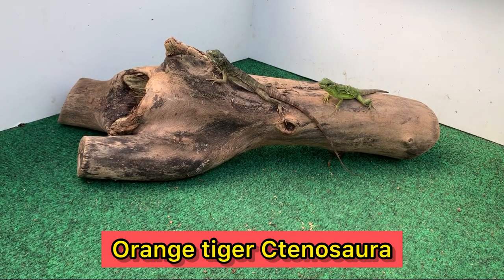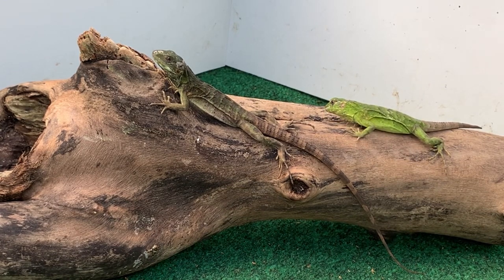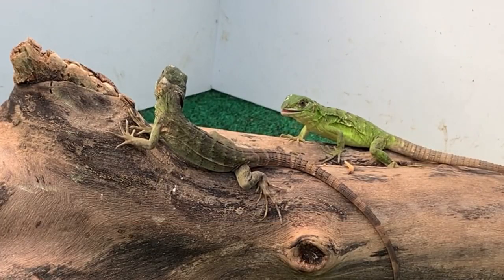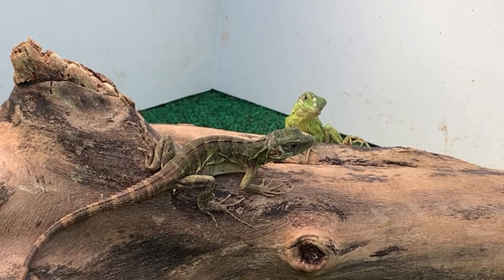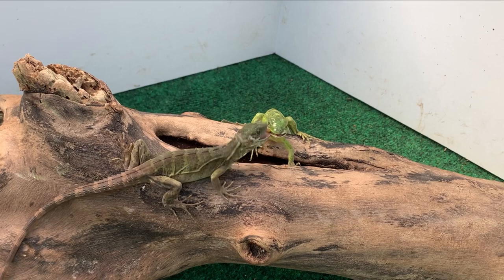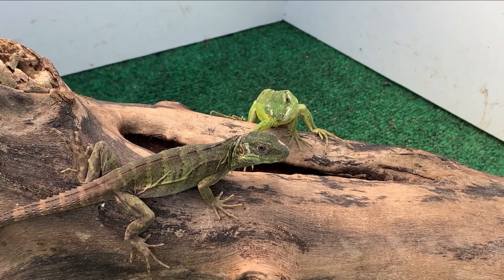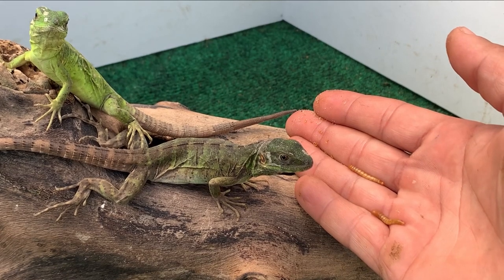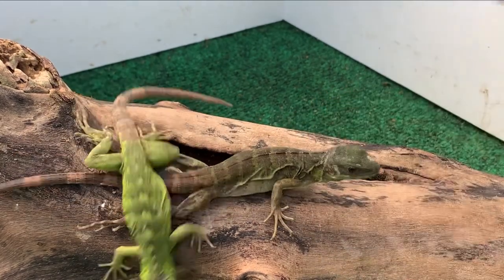Amazing ,Orange Tiger Ctenosaura pectinata iguanas, male and female pair 2022 Hatchlings unrelated.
Orange Pectinata iguanas
Great Iguana pets, this smaller species typically reaching 32 inches.
are hearty active animals that are interesting to watch and study.
These are the tamest of all spiny tail iguanas, making them great Pets

These Iguanas have grown very popular in the last few years because of their striking appearance, easy care and smaller size.  Because of their latest popularity they are hard to find in the pet trade.

There are different intensity morphs of these iguanas,
They range in color from almost pure Orange to Orange/Yellow with Black Strips over most of their body

These hatching are feed a Diet of Crickets and Worms, as well as a diet of mixed greens,
making them Omnivores which are easy to feed and keep.

These iguanas do not not need as much space to raise as Green or Cyclura Iguanas.
These are good pets for folks living up north or who have smaller living spaces

These animals come from the Western coast of Mexico from Northern Sinaloa to Southern Oaxaca living right along the coast and inland